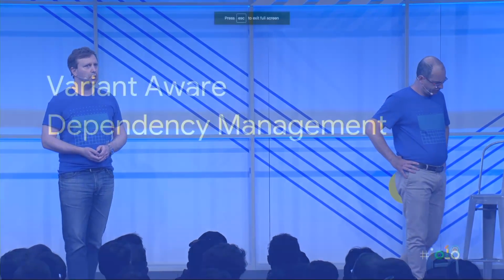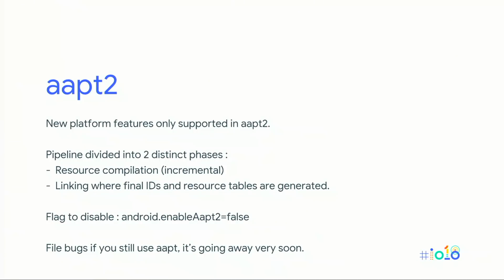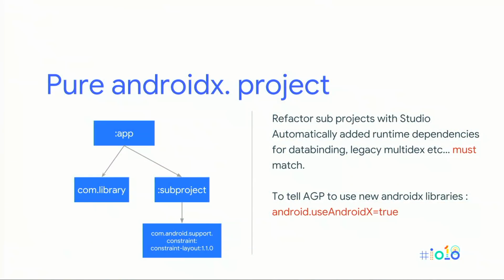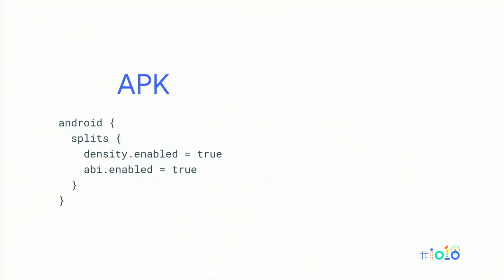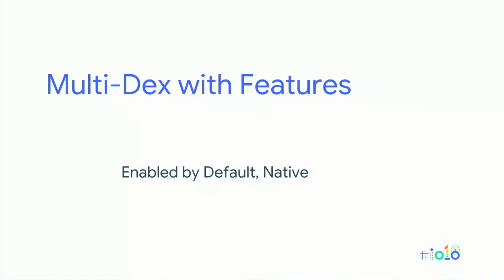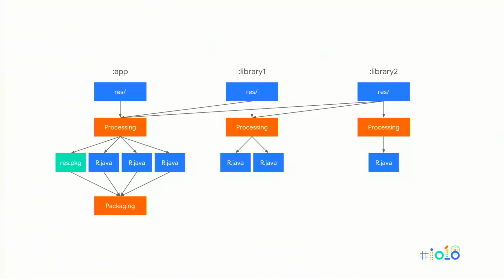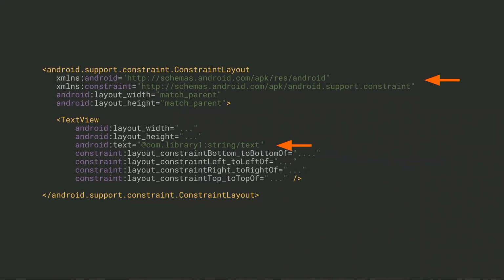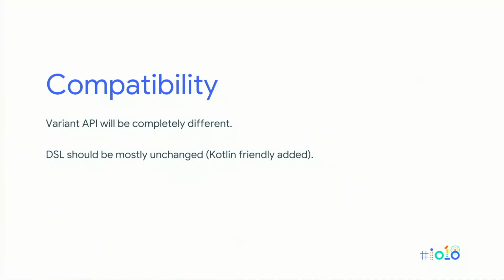What's new with the Android build system (Google I/O '18)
A deep dive into the new features of the Android build system.

io18 event: Google I/O 2018; re_ty: Publish; product: Android - Platform, Android - Android Studio; fullname: Xavier Ducrohet, Jerome Dochez; event: Google I/O 2018;